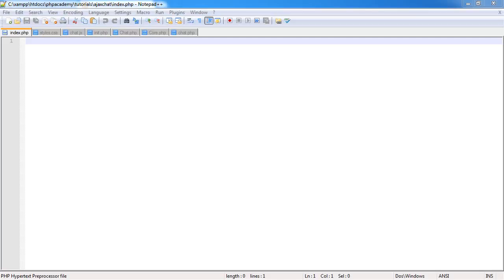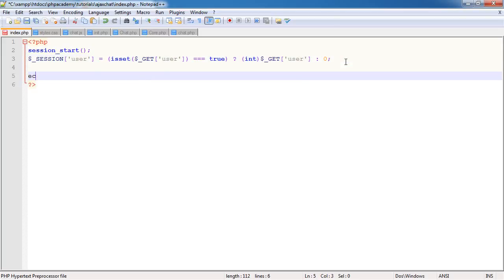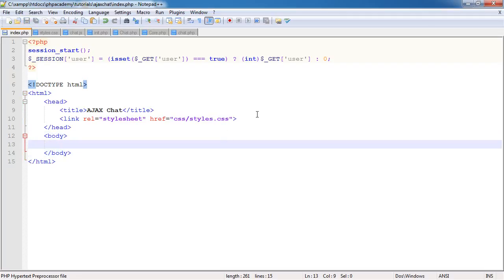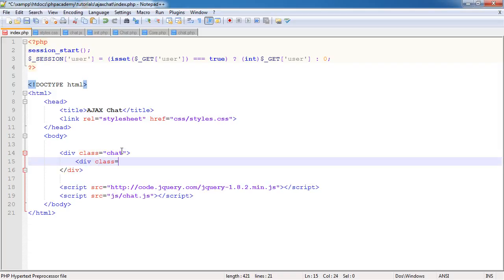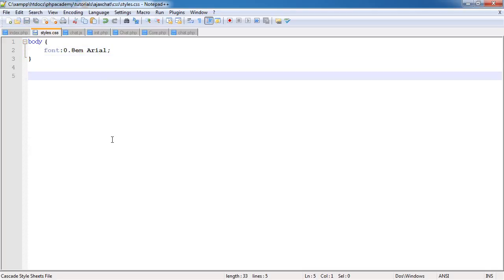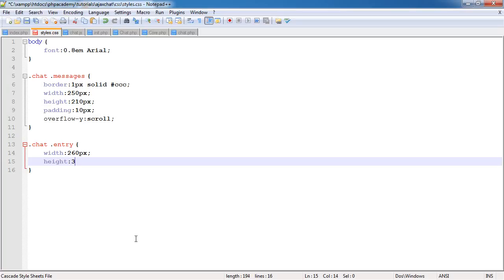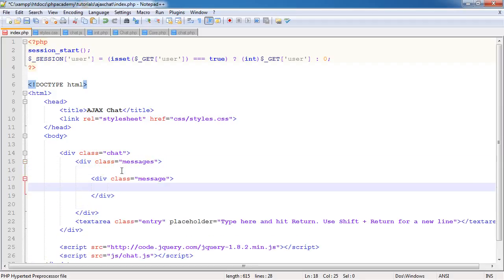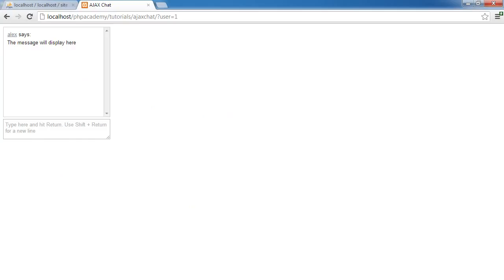PHP Tutorials PHP AJAX Chat Application Part 4 9